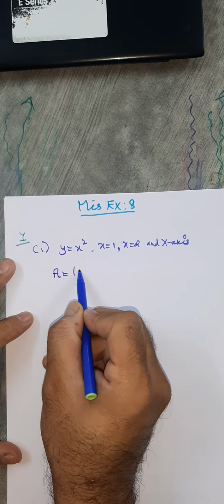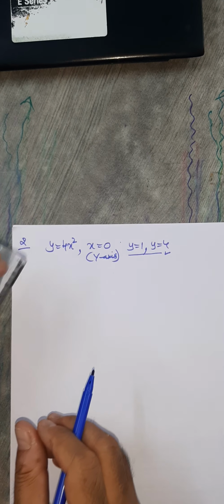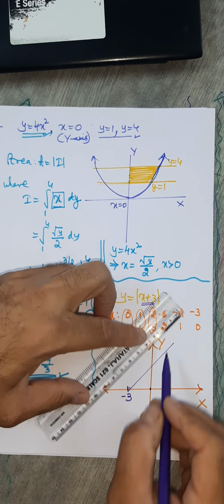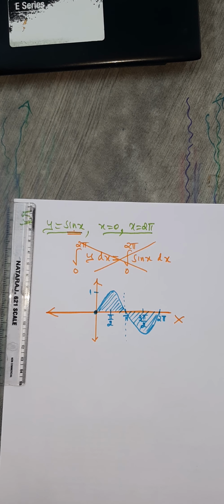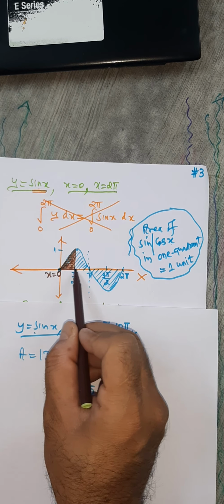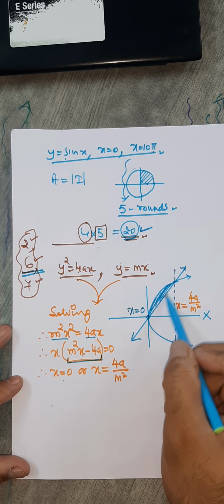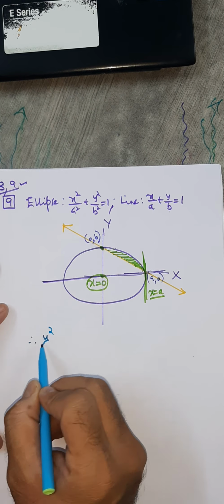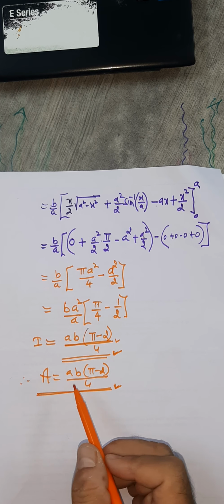Class 12 Maths Chapter 8 Application of Integrals lecture 4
Lecture 4 Class 12 Maths Miscellaneous Exercises 8 till 10